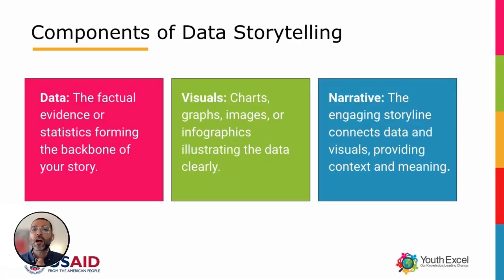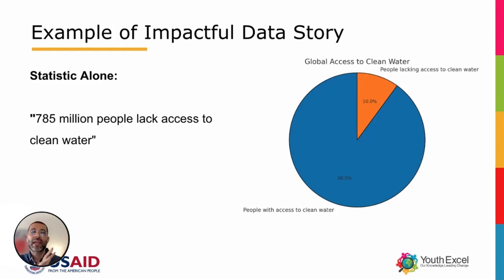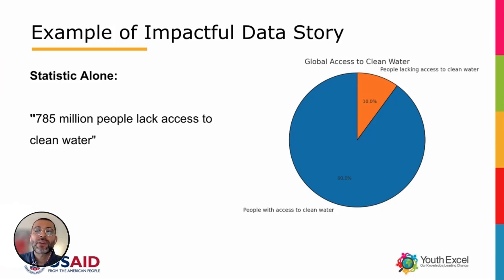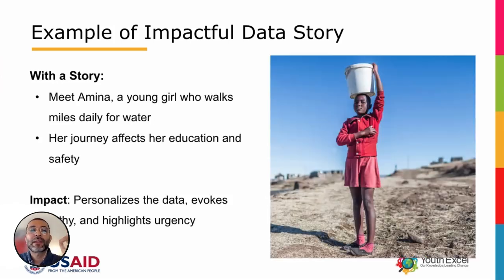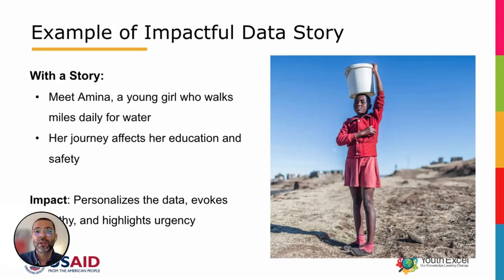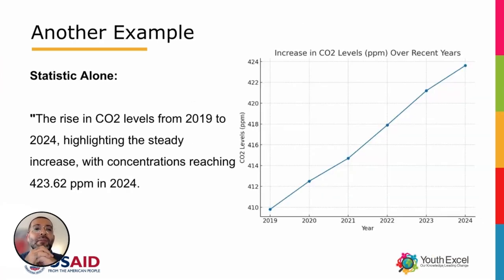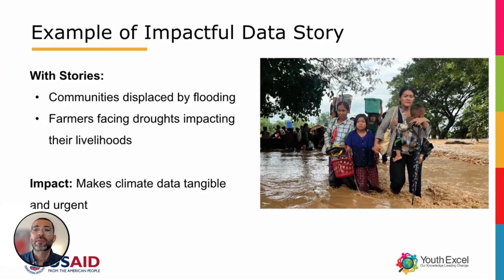Introduction to Data Storytelling